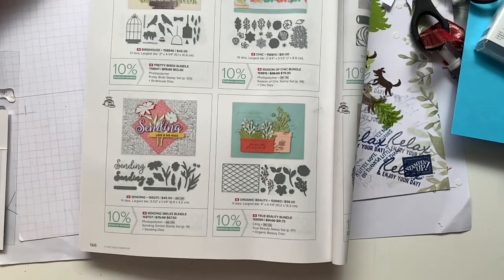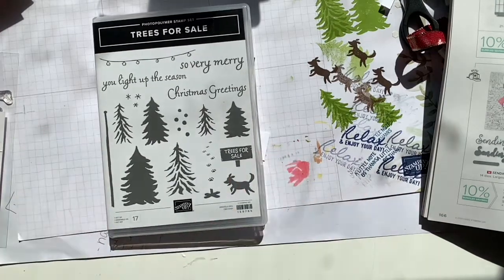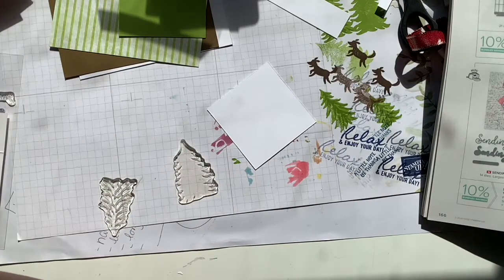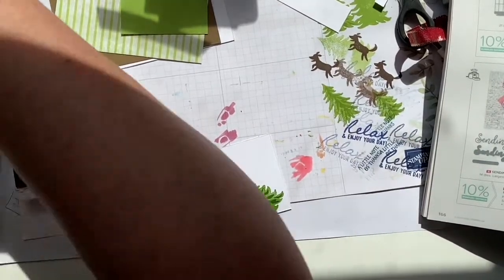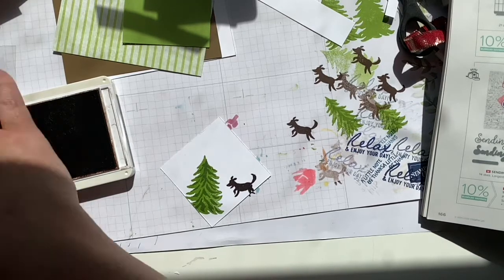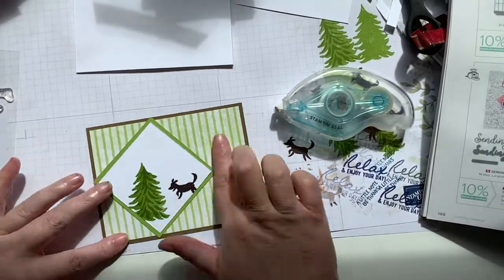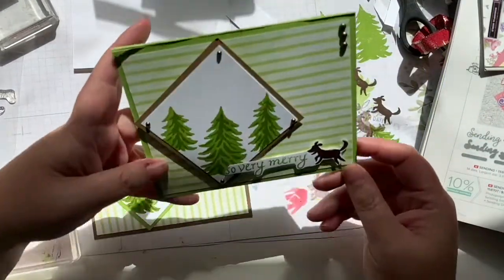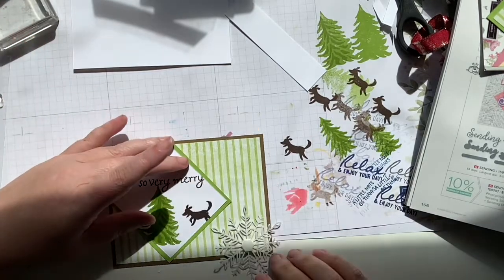Catalogue inspiration- Trees for Sale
I've taken my inspiration from Page 166 of the 2022-23 Stampin' Up! annual catalogue, and put my own spin on it. I kept the inspiration of the layout. Diamond shapes add so much interest to a card.
For this card, I used the new Trees for Sale stamp set, and paired it with the Tea Boutique paper from the annual catalogue.